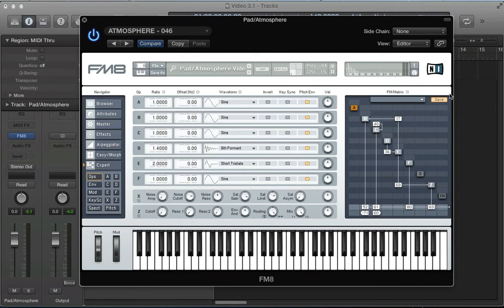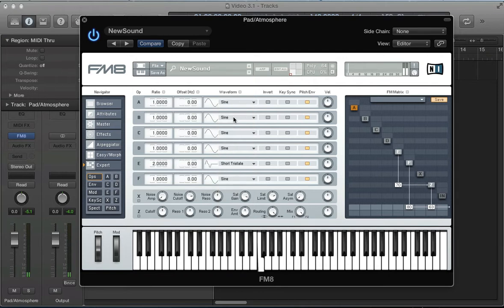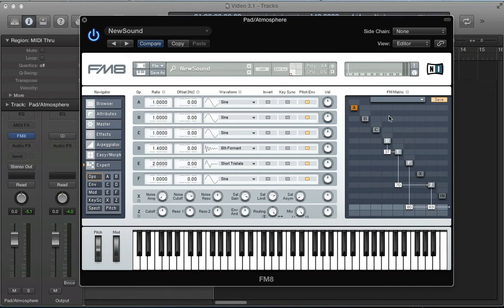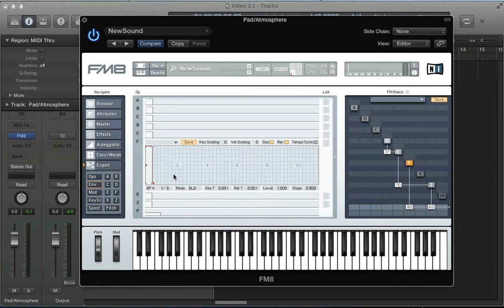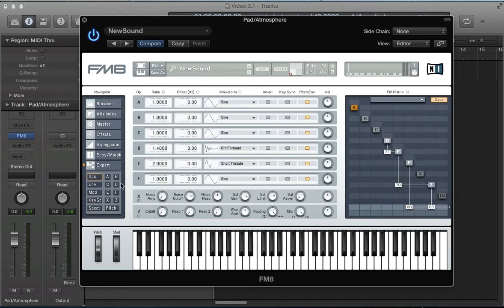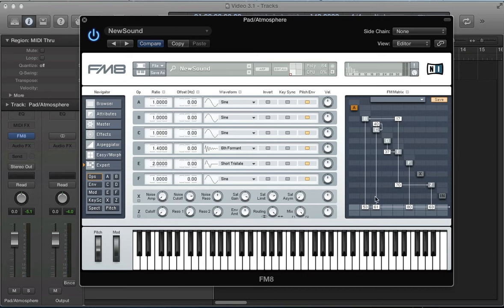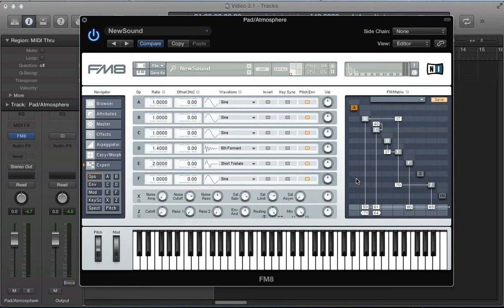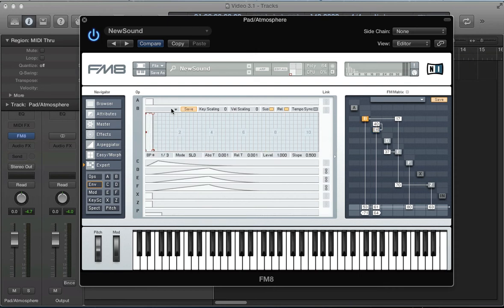FM8 - Cause & Effect and Sound Design in the FM Matrix - pt 3 - How to Tutorial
In part three of this month's tutorial series, Johnny digs even deeper into the FM matrix offering up some great pro tips for FM8 users.

This months FM8 series by Johnny has been a little meaty. He's been diving right into the heart of FM8 by explaining the FM matrix. One of the most common questions people have with FM8 is how to know what the operators are actually doing when you're clicking around with them. If you haven't seen Part 1 and Part 2 check them out.

Have you ever wondered what those little boxes in the FM matrix under the routing options are for? (See pic below, the very last row of boxes in the FM matrix) They let you pan the output of the operator you link them too which is a pretty cool feature. Johnny goes over how to use these to create an auto panning effect which can be very helpful with rhythmic patches as well as pads.

Hopefully these last three video tutorials have given you a better understanding of the FM matrix and how it can effect the overall qualities of a sound.